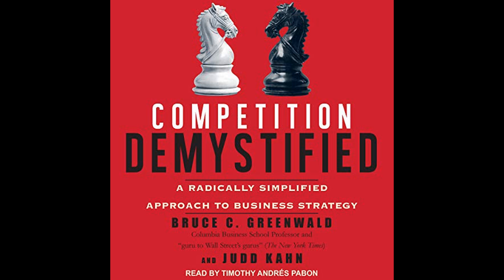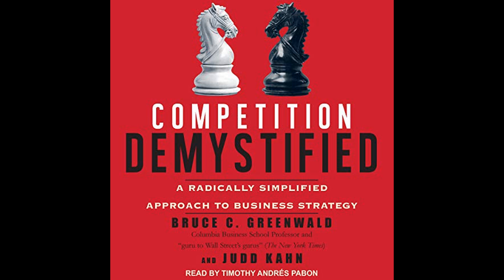Competition Demystified: A Radically Simplified Approach to Business Strategy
Get the Full Audiobook for Free:
"Competition Demystified" by Bruce C. Greenwald provides a simplified approach to business strategy, focusing on understanding industry competitive structures and identifying barriers to entry to develop effective strategies.